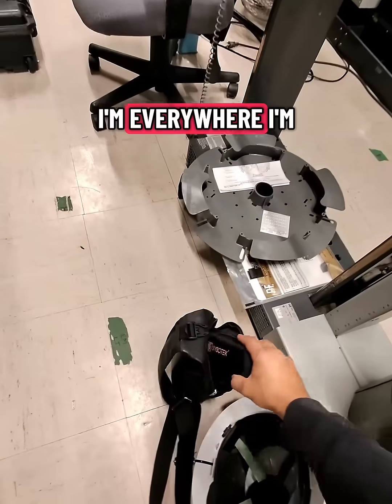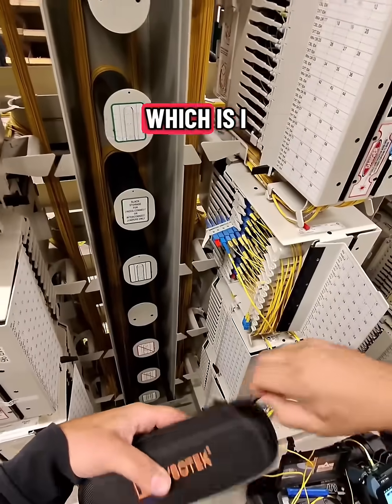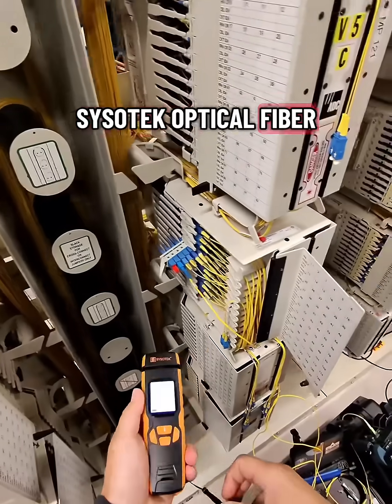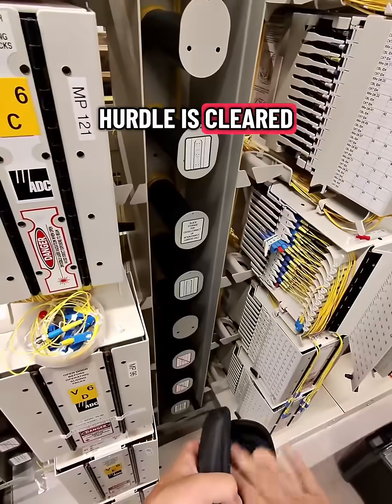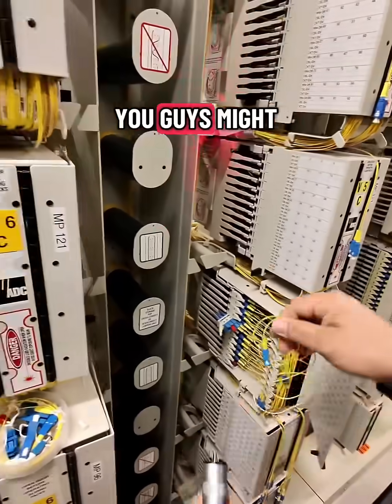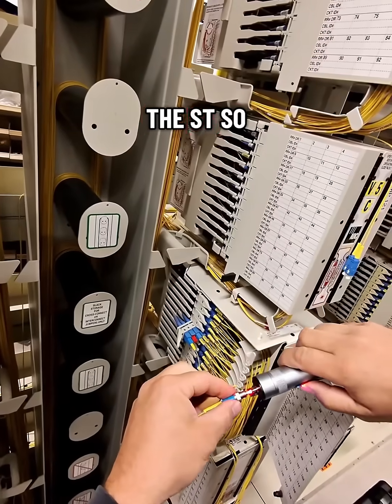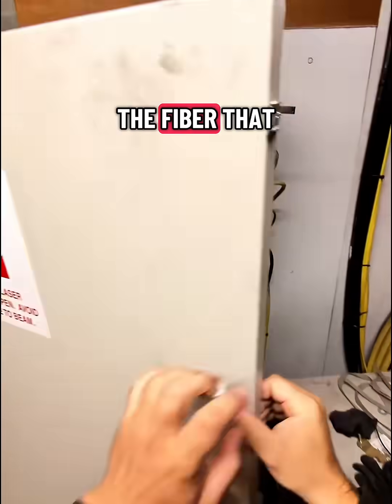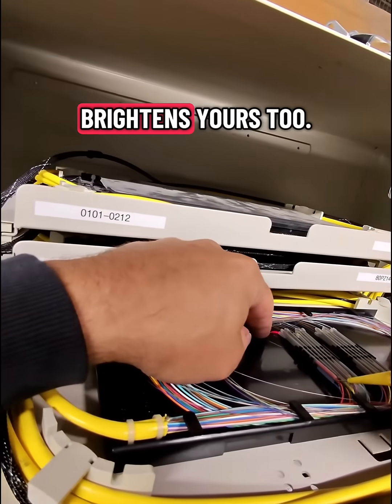Fiber Tech Life on Easy Mode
Quick fiber check before unplugging (always make sure it's not active) I hit it with the Sysotek VFL, walked over to the panel, and sure enough the fiber is glowing bright red and easy to spot. Makes tracing, relocating, and re-splicing way faster. Tools doing exactly what they're suppose to. Making your life easier.